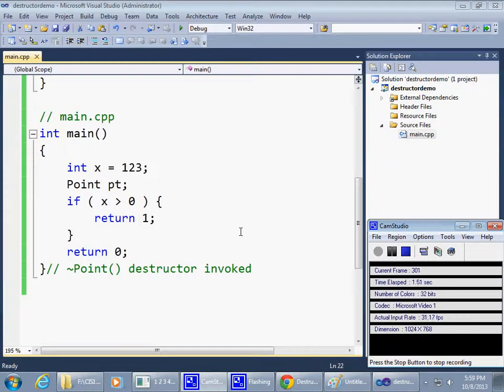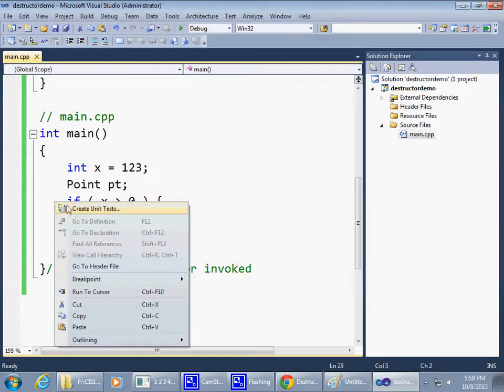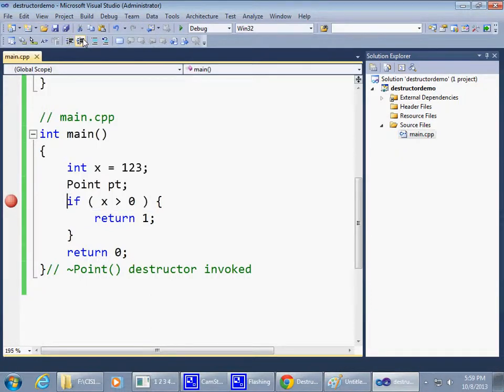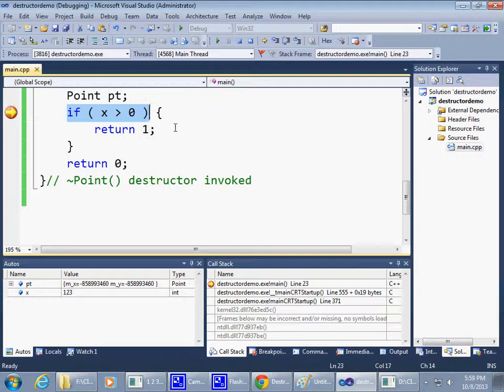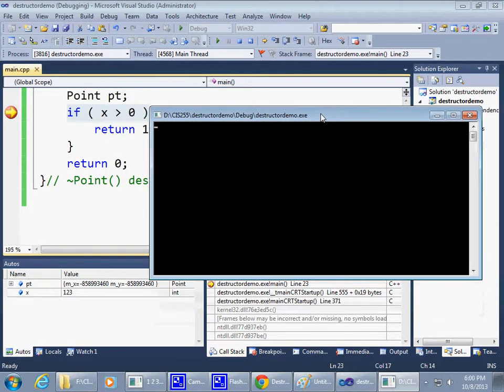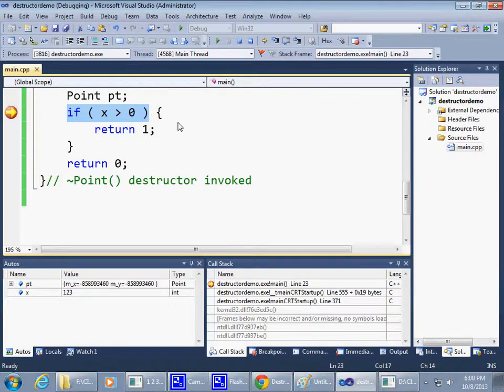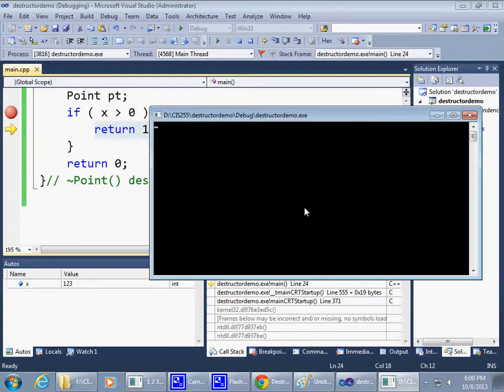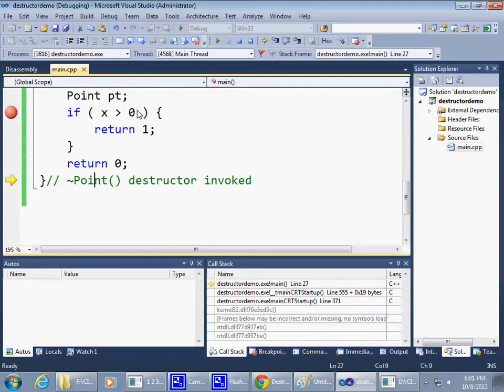C++ object lifecycle Part 6